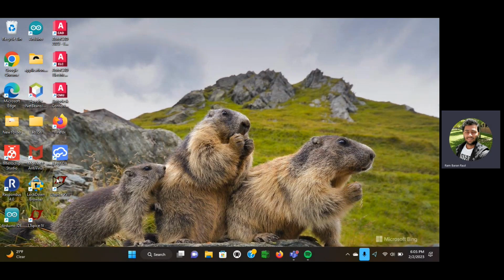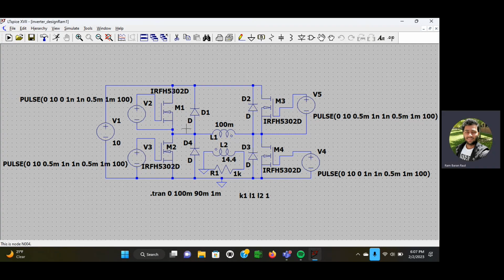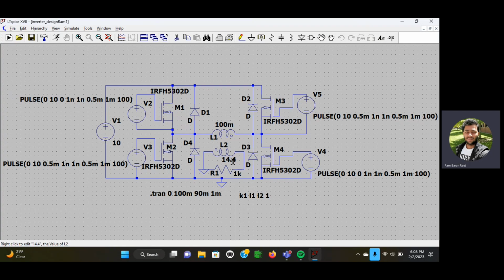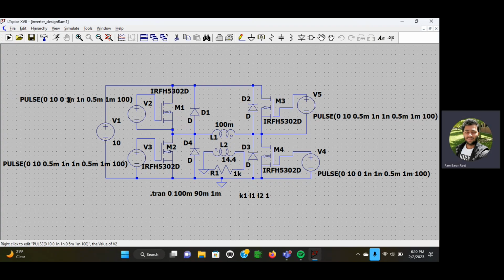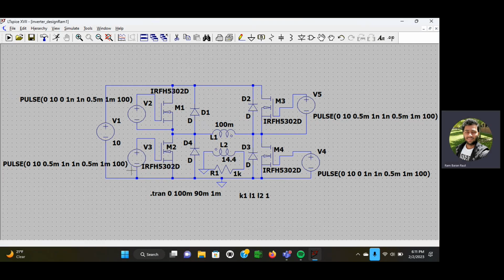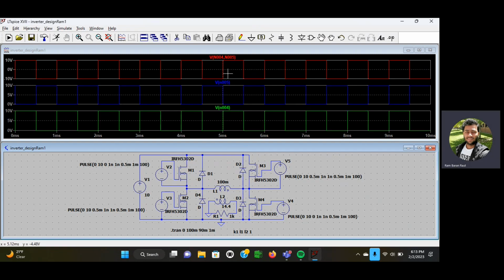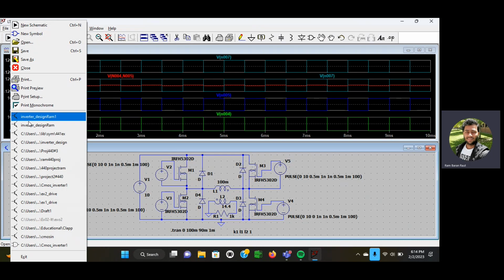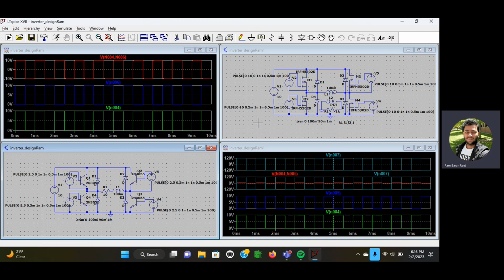10V DC to 120V AC Inverter Design using PWM technique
In this video, we are designing an inverter which can convert 10V DC source to 120V AC using Pulse Width Modulation technique. Inverter is working in full-wave configuration.